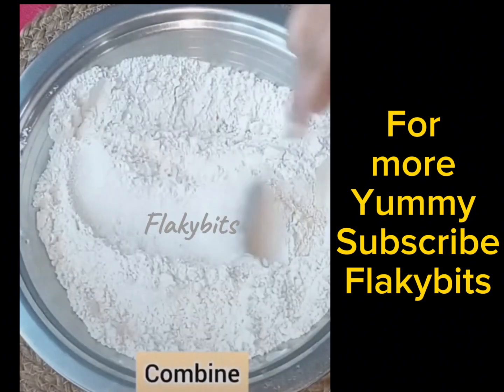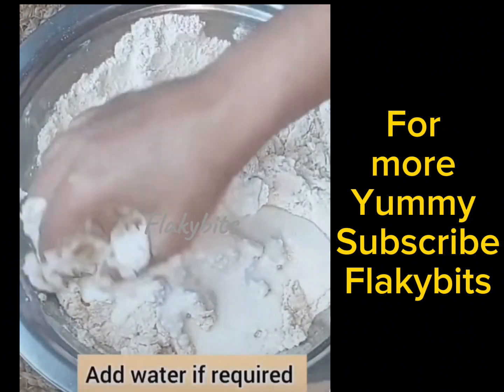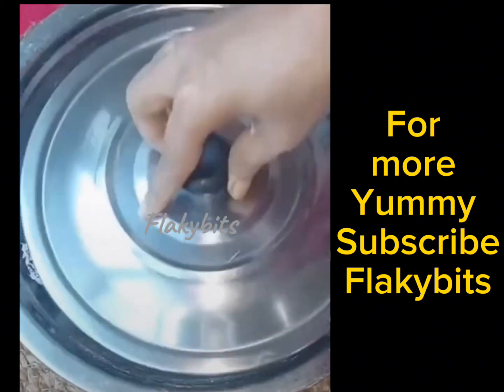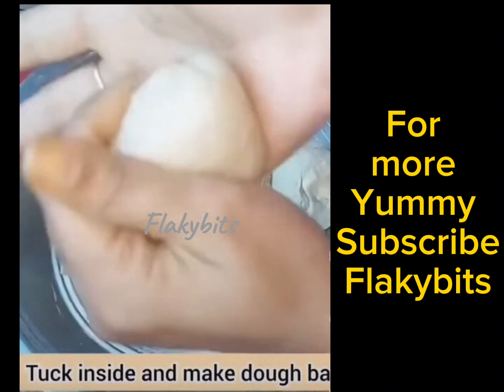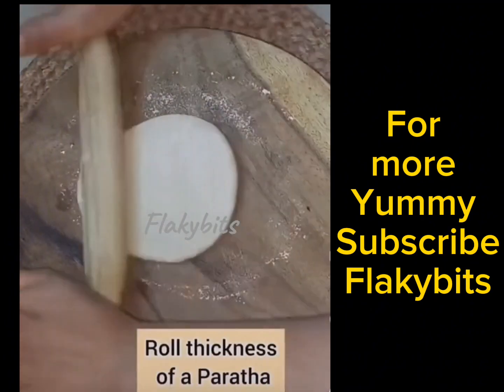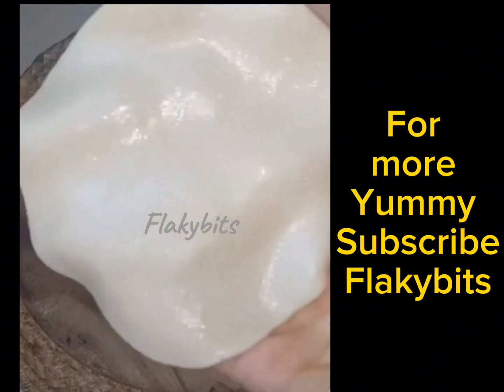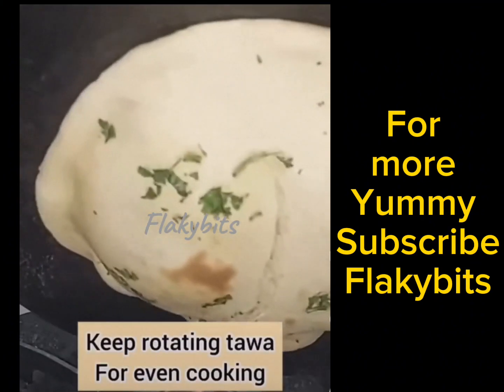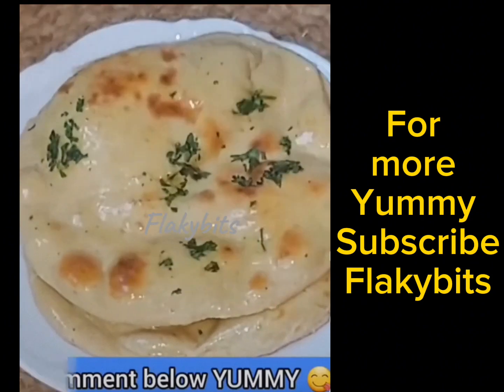Restaurant Style Butter Nan At Home | Bina yeast sure Bina Dandoor kay#asmr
ریسٹورنٹ سٹائل بٹر نان گھر پر تیار کریں ۔بنا خمیر اور بنا تندور کے۔